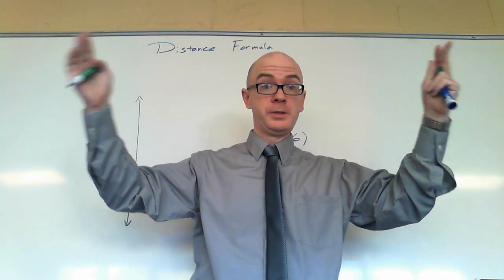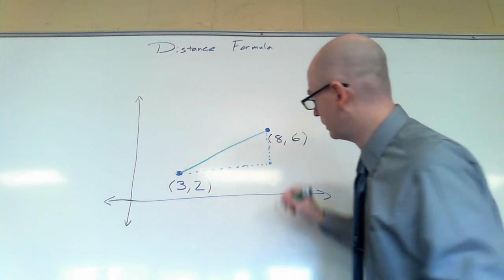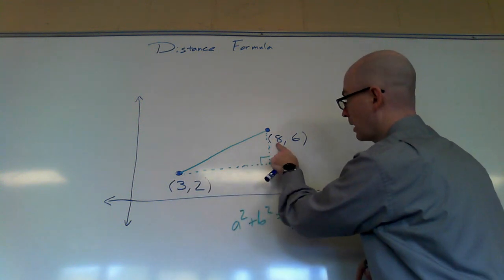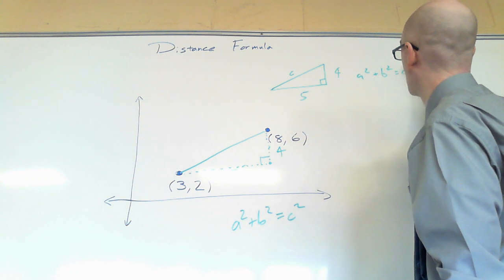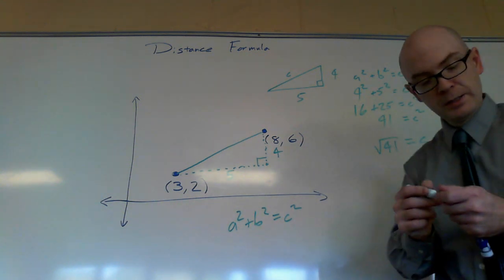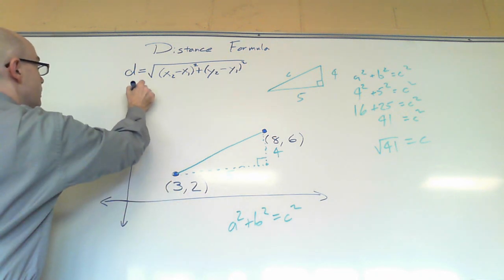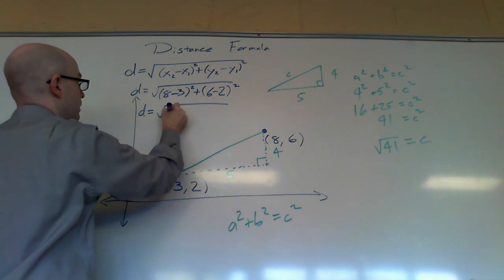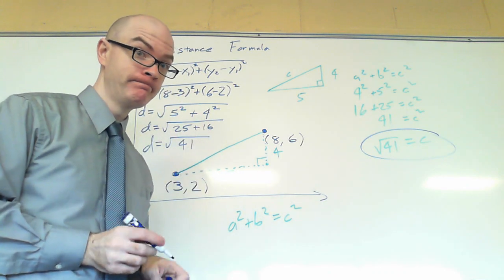The Distance Formula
How to determine the distance between two points on the coordinate plane (hint--it's Pythagorean!).